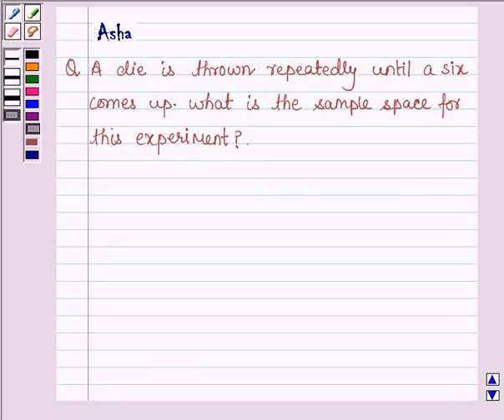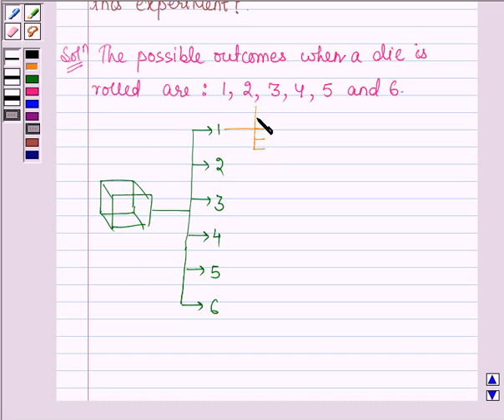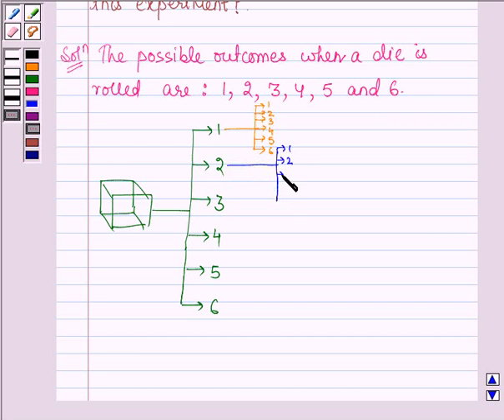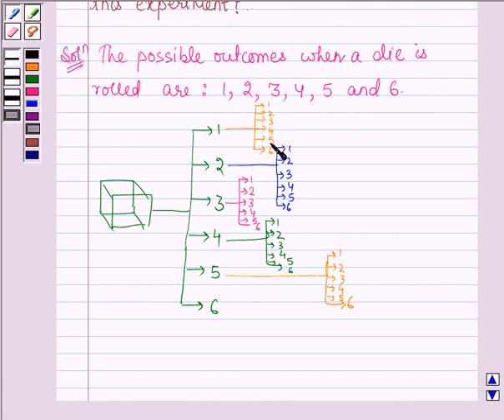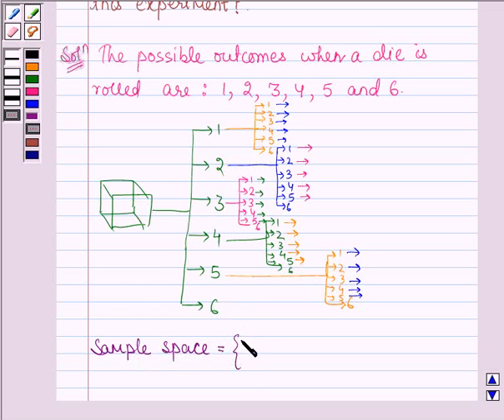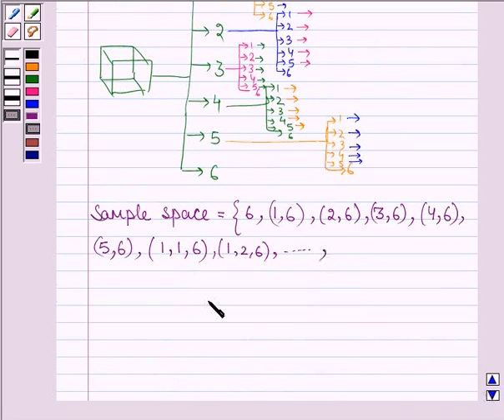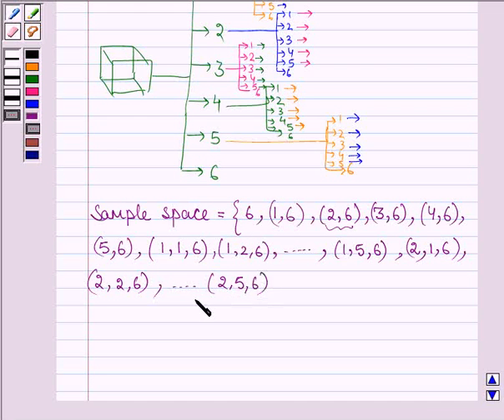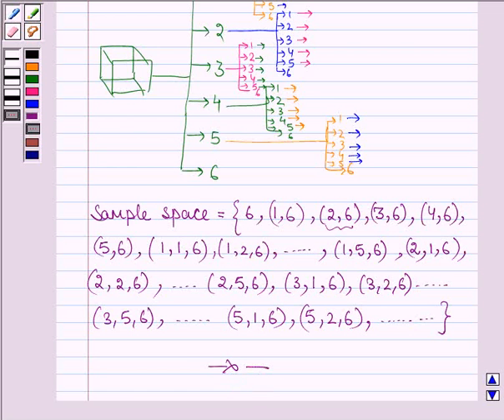Maths XI NCERT 16 16 1 16